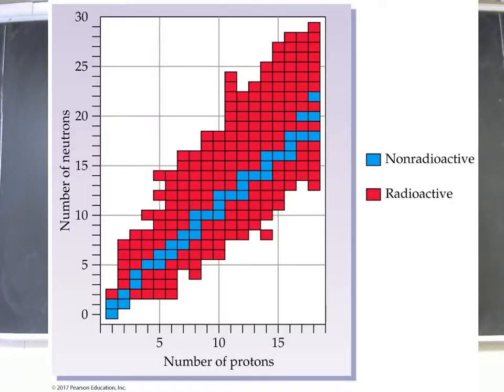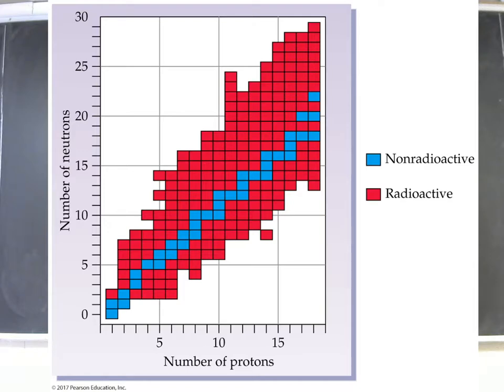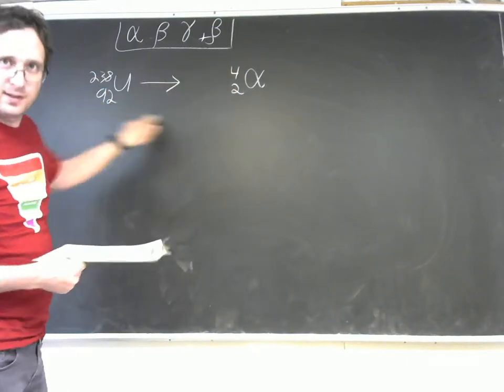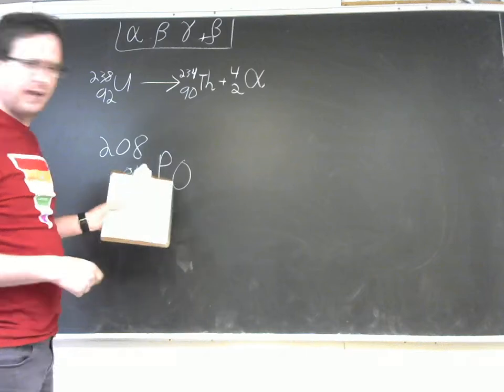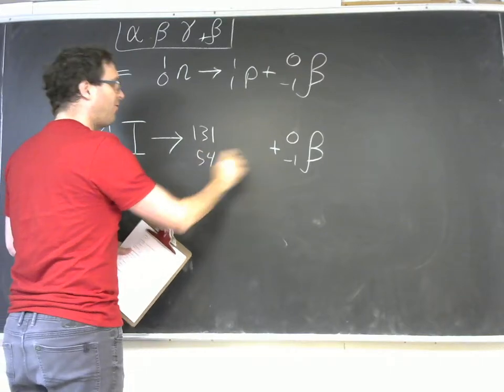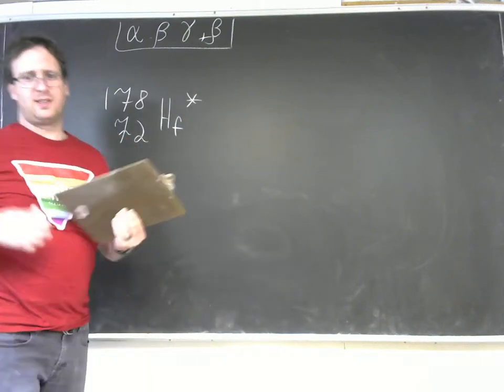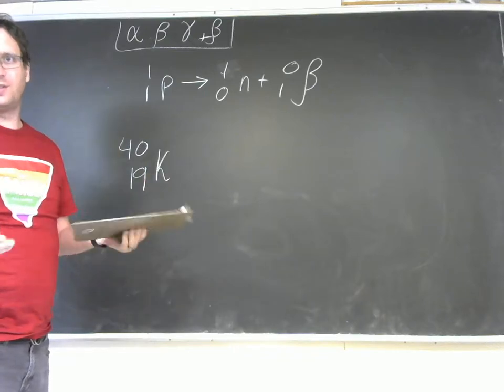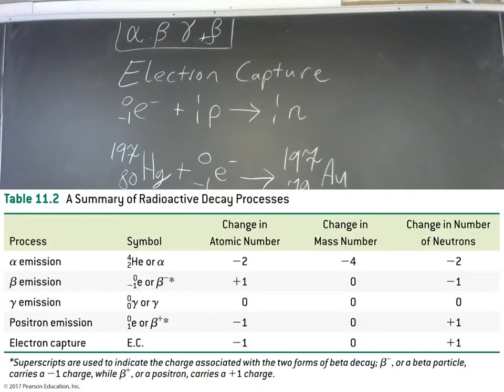1110 Lecture 11.3-11.4